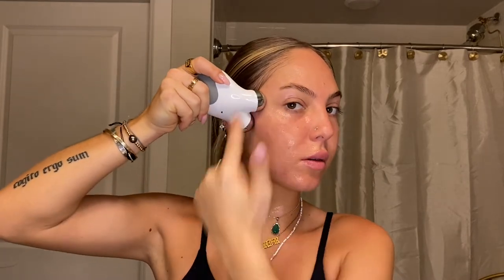Circulation-Boosting Skincare for a Gorgeous Morning Glow | How to use Microcurrent Tech and Gua Sha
NuFACE - MINI Facial Toning Device
Eminence Organic Skin Care - Facial Recovery Oil
SkinCeuticals - Hyaluronic Acid Intensifier (H.A.)
Eminence Organic Skin Care - Bearberry Eye Repair Cream

To get my morning skincare glow, I like to use my NuFACE MINI Facial Toning Device, which uses microcurrent technology to lift and tighten the skin, reducing the appearance of wrinkles and giving you a five-minute facelift at home. I also Gua Sha, which is an ancient Chinese medicine technique that improves circulation to reduce the puffiness and inflammation that builds up in the face.

Once my face is clean and dry, I use my NuFACE.

The NuFACE MINI Facial Toning Device uses microcurrent technology to lift, firm, and tighten the skin while reducing signs of aging such as wrinkles and fine lines.

Start by applying the gel primer, which is a leave-on formula you can rub into your skin once you’re done as part of your skincare. You want to use this primer almost like a gel mask so the device can glide gently over your skin without pulling or tugging.

I like to do three glides per section of my face, and it will beep for you after each section to know when you’re done. I use it along my jawline, in the smile line/nasolabial fold area, up toward my temples, my undereye and cheek, and the brow, always lifting as I go. I see the most effect from this device in the brow lift and eye lift, and that’s what I love about this device; it’s a five-minute facelift at home.

One of my favorite areas to work on is pulling from the center of the brows where they meet the nose; it's just such a nice tension relief that always feels great, but it also lifts the forehead to minimize the fine lines and wrinkles and prevent new ones from forming. This is also helpful with lymphatic drainage in the morning by depuffing your face and reducing the inflammation that builds up.

Lastly, I do my neck where I move the toning device outward to the sides. Then the device will beep again to say the five minutes are up. That’s when I take any excess gel and massage it into my face, letting it act as a foundation for the rest of my skincare.

The most important step after using any microcurrent technology is to follow up with a vitamin C serum. This will brighten any dark spots, even your tone, and give you a nice, glowing complexion, which is why it’s a must-have for me every single day. Let that dry as much as possible, then it’s time to move on to Gua Sha.

I use two Gua Sha stones; one basic elongated heart-shaped stone and one with little ridges. These are great for breaking up fascia, which is what kind of connects your muscles and tissues.

Using Gua Sha stones a couple of times a week is going to make a huge difference in puffiness and inflammation while also sculpting and training your muscles to sit how you want them to sit on your face.

For Gua Sha, you're going to need a good facial oil. I like to use Eminence Organic Skin Care’s Facial Recovery Oil because it's organic and biodynamic with calming, hydrating, rejuvenating, and oil-production balancing ingredients like ylang ylang, sage leaf extract, clary sage oil, and olive oil.

You’re going to apply a generous amount of oil so that when you're dragging the stone across your face, you're not pulling the skin. It’s important to make sure your other skincare dries before you apply the next step because if you don’t let it dry, it starts peeling. There is probably not a more frustrating feeling than expensive skin care peeling off your face, so take it from me and don't learn the hard way.

As you run your Gua Sha stone across your skin, you’re going to drag it down the sides and away into the lymph nodes where your neck meets your shoulder, mimicking how we used the NuFACE device. I like to do three to five swipes per section.

This is another massage that feels so good as you're rubbing a cool stone along your face. Some people even like to put their Gua Sha stones in the refrigerator or freezer to really get that cold stimulation for depuffing the undereye.

I use the flat side of the stone for my forehead, and I go in with the wavy edge perpendicular to my smile line to break up that connective tissue and smooth it out.

There's a lot more Gua Sha you can do besides your face; you have lymph nodes all over your body, so you can smooth over the breast and drain into the armpit. You can also use a Gua Sha to tone your abdomen and legs to reduce the appearance of cellulite.

After you do any Gua Sha, you're going to want to follow up with a hyaluronic acid serum to plump the skin. To top everything off, you want to make sure you are healing, protecting, and rebuilding your skin barrier with a day cream. It seals in moisture and protects the skin from any environmental pollutants and factors, and it gives the skin a really nice glow.